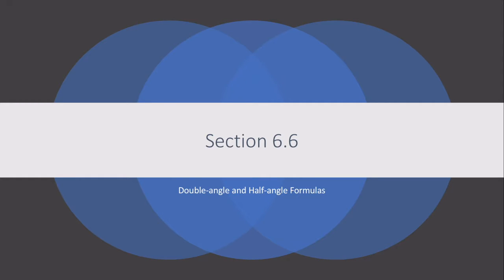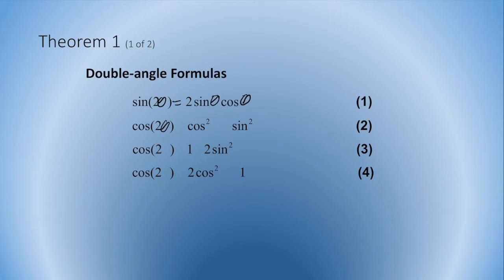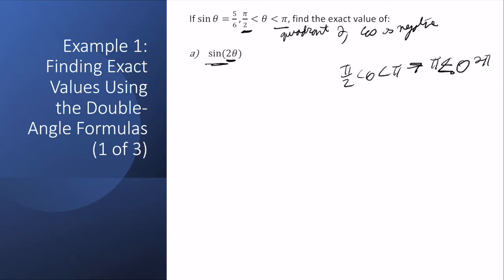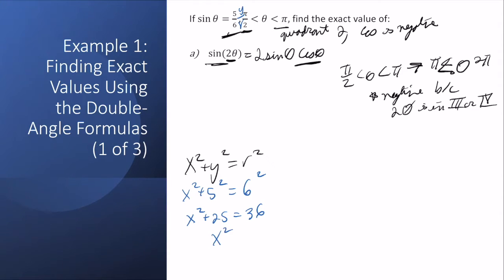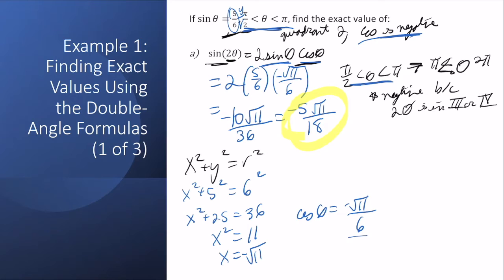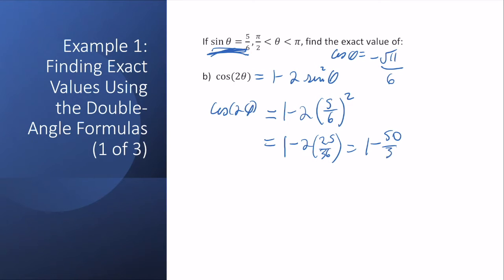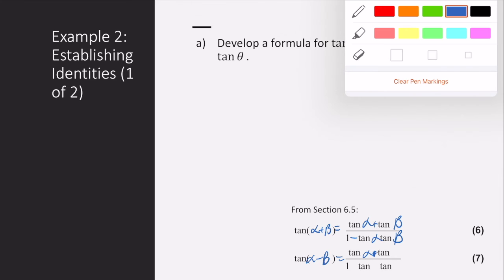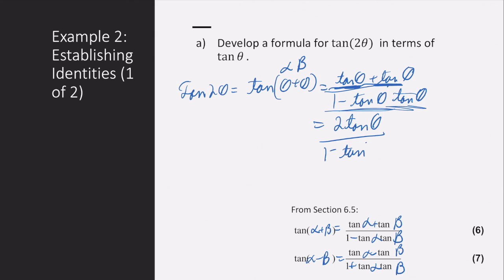MTH1400 Section 6.6 Part 1